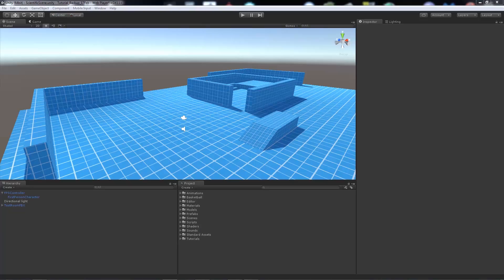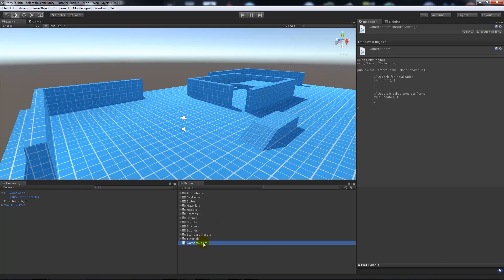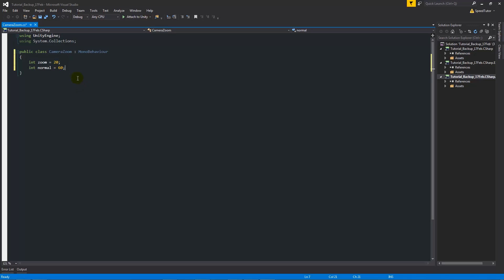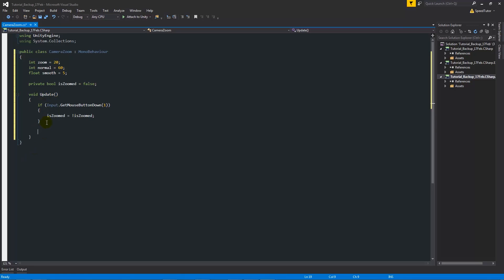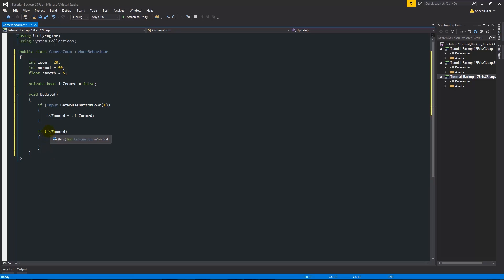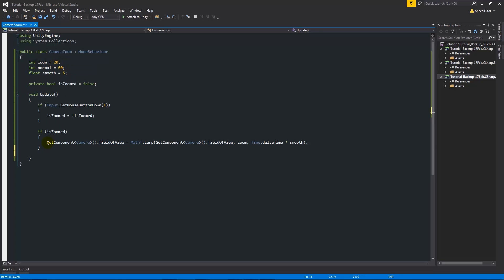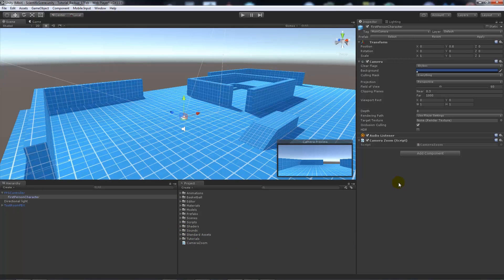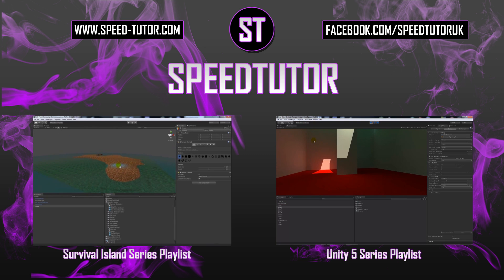Camera Zoom Effect in Unity (Weapon Zoom & More!)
Lets create a simple camera zoom in Unity. This tutorial will show you how to affect the FOV of your camera and allow you to zoom in objects, use scopes, weapons, rifles and so much more inside Unity! This tutorial is written in C# for all versions of Unity.